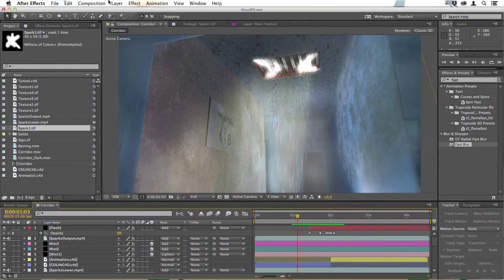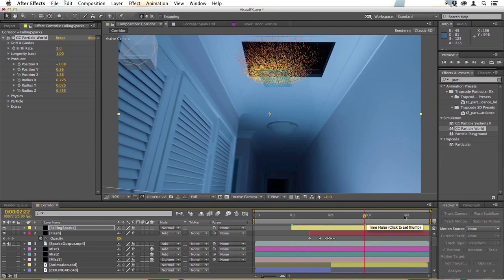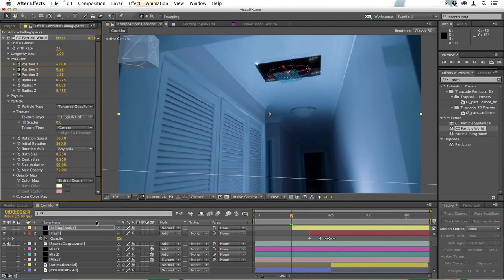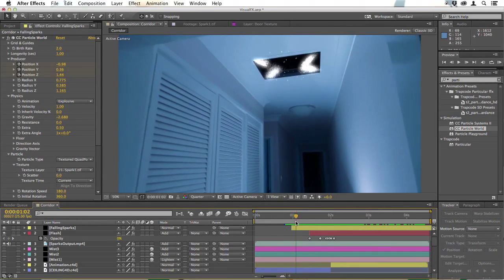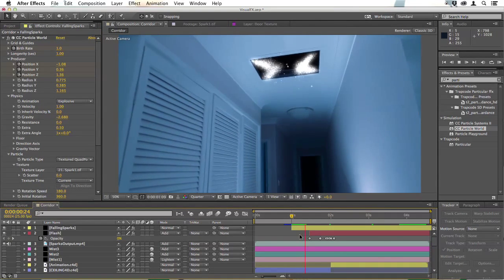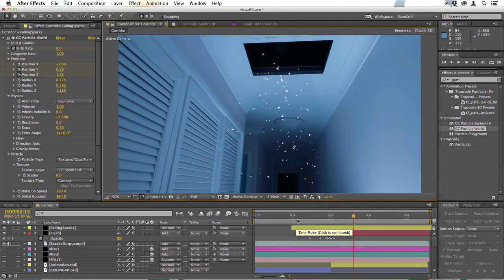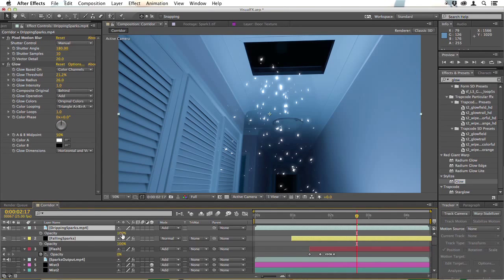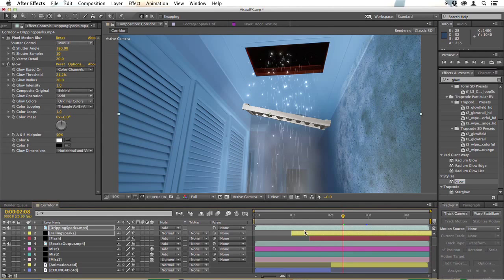Visual Effects Compositing in Adobe After Effects Adding Larger Falling Sparks